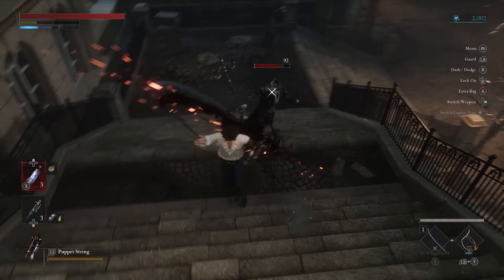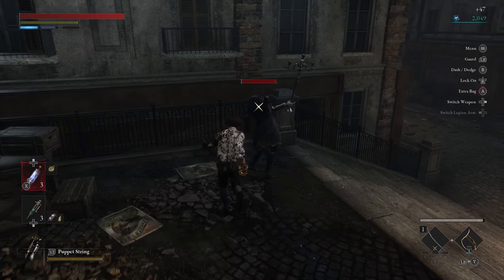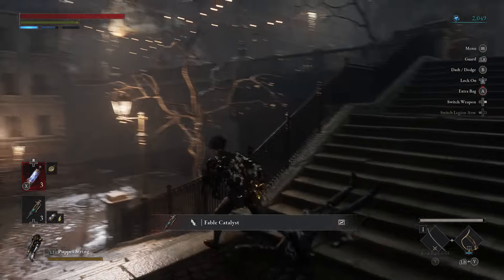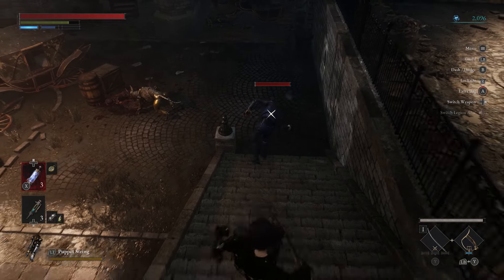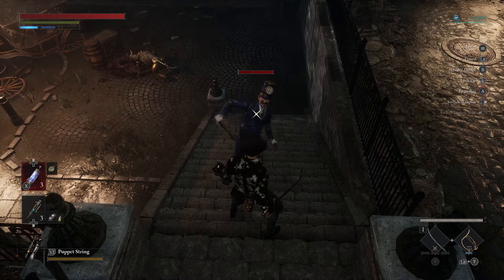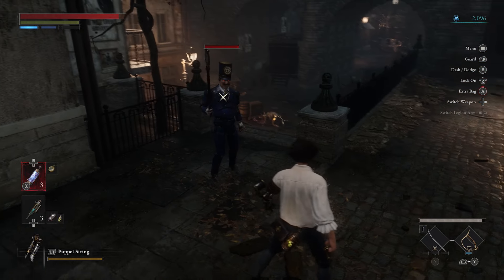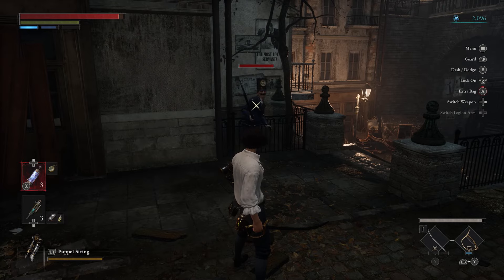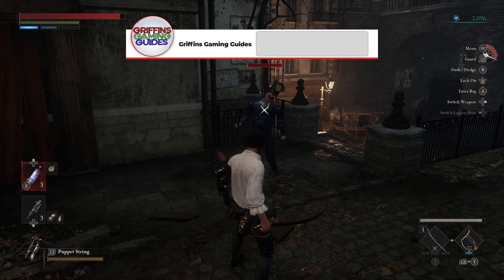Lies Of P: The Ultimate Defense Technique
Here we have the Lies of P The Ultimate Defense Technique guide which will help you Destroy an enemy’s weapon with a perfect guard.

Ensure you guard at the last possible frame before getting hit to achieve a perfect guard which will heavily damage your opponents weapon. Do this several times until you break their weapon with a perfect guard.